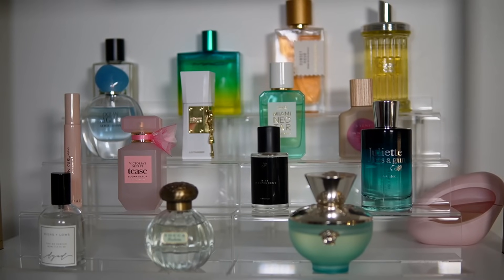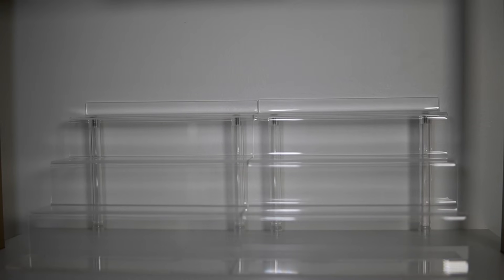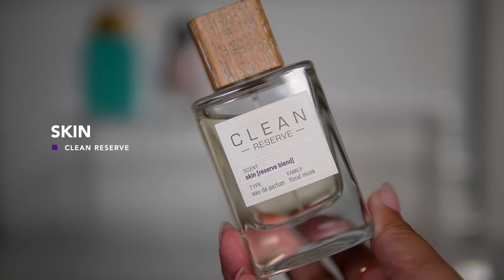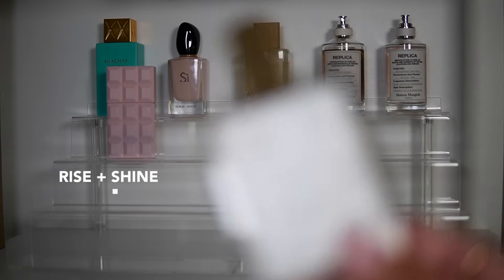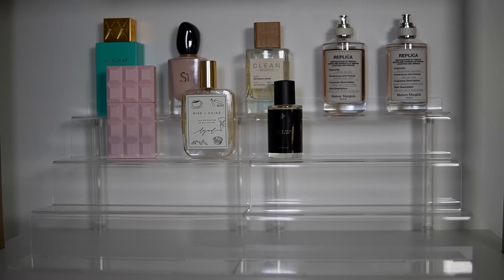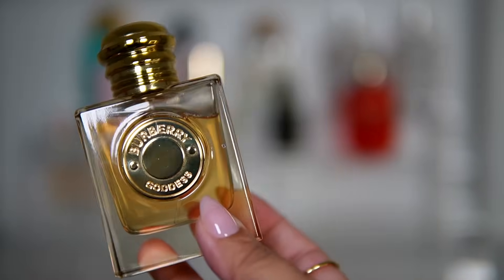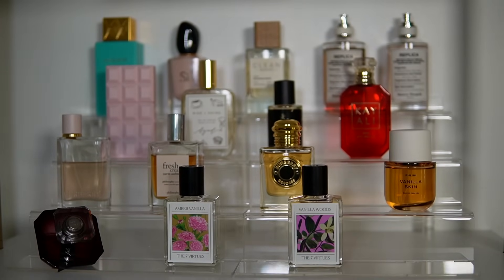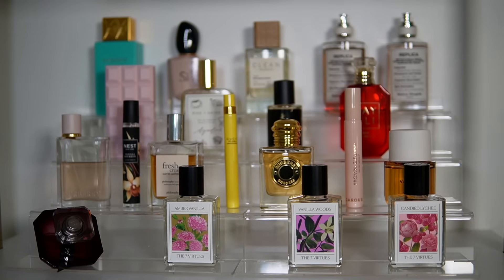SEPTEMBER PERFUME TRAY 2024! 🍁🍂🍦🤤 TIME FOR SOME FALL FRAGRANCES!! 🍁 | AMY GLAM ✨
PRODUCTS MENTIONED ✨

SWISS ARABIAN SHAGHAF OUD TONKA
GIORGIO ARMANI SI FIORI: EBAOY OR MERCARI
CLEAN RESERVE SKIN
REPLICA AFTERNOON DELIGHT
REPLICA COFFEE BREAK
SABRINA CARPENTER SWEET TOOTH
KAYALI EDEN JUICY APPLE | 01
BURBERRY BURBERRY HER
PHILOSOPHY FRESH CREAM WARM CASHMERE
BURBERRY GODDESS
PHLUR VANILLA SKIN
LANCOME LA NUIT TRESOR A LA FOLIE
THE 7 VIRTUES AMBER VANILLA
THE 7 VIRTUES VANILLA WOODS
THE 7 VIRTUES CANDIED LYCHEE
BROWN GIRL JANE CAROUSEL
GUCCI GUCCI FLORA GORGEOUS MAGNOLIA
NEST VANILLA BOURBON

FAQ 📌
🎥 Camera I use for filming: Sony ZV-E10